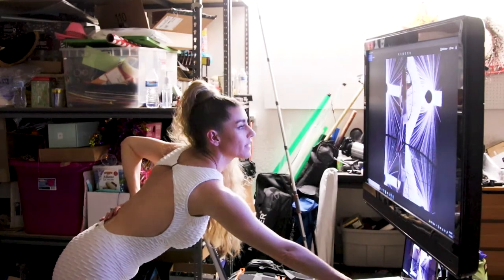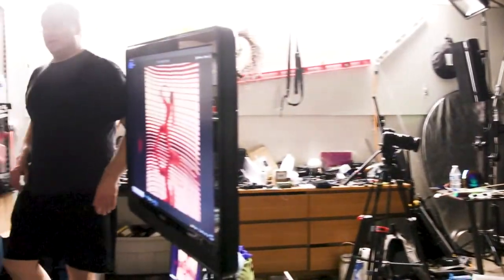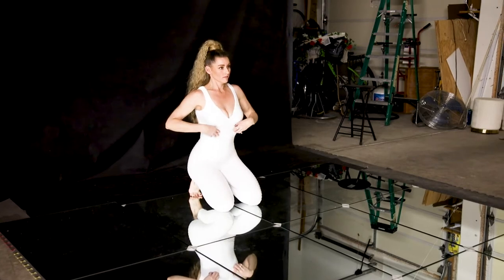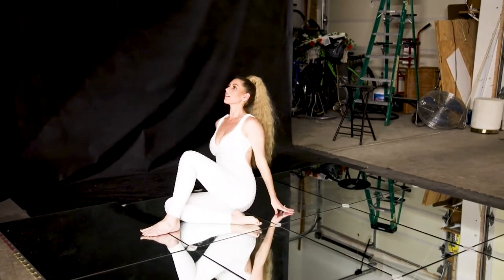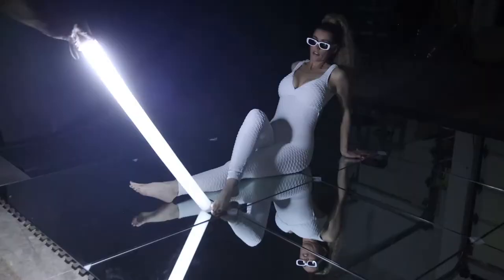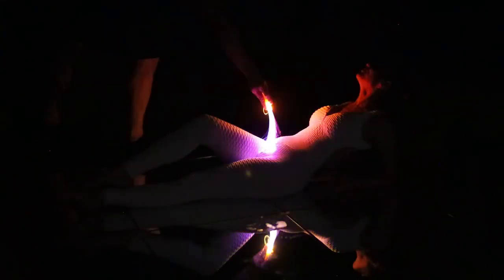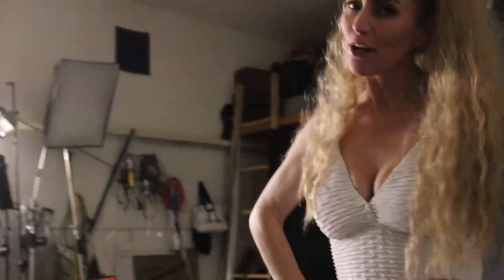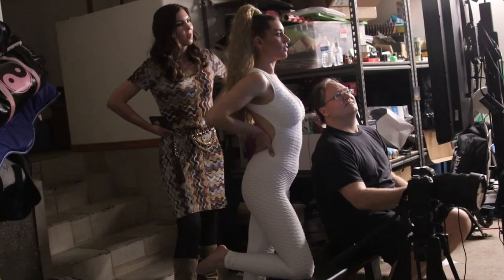Light Painting photoshoot with Photographer Alan Osterholtz and model Ashley Buffington episode 5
All thoughts mentioned on my own. Some links provided below are Amazon Affilaite links. I do make a small percantage from the sale. Honesty is the key to my channel . thank you for supporting my channel

try amazon prime free 30 day trial

My Gear

Canon M50
Movo VXR10-PRO External Video Microphone
Neewer 2-in-1 Camera Tripod Monopod
Zhiyun Crane M3 Camera Stabilizer, Handheld
DJI Mavic Mini Combo - Drone FlyCam Quadcopter

Light Painting Fashion Photography Behind The Scenes I Long Exposure Portraits photoshoot with Canon R5 Sigma ART lens with photographer Alan Osterholtz

Light Painting Model Fashion Photography behind the scenes.

Long Exposure Portraits photoshoot with Canon R5 Sigma ARTisans lens

In this video, Alan Osterholtz  uses the Canon R5 Sigma ARTisans lens to shoot long exposure portraits with model Bridget Sheehan

New Mexico transplant and New York native. I left my monotonous career as a stockbroker and land-developer to pursue something that can really nourish and feed an artistic inner spark within. As the Founder and Executive Producer of Santa Fe Fashion Week, unique and expansi

Green and Sustainable Business Practice

7+ yrs producing high-energy fashion shows and networking events throughout Las Vegas, Nevada Albuquerque, and Santa Fe, NM

Pioneer and leader in the growing fashion industry in New Mexico.

Our driving focus: ambassador/liaison between local industry factions: local economy, tourism,  education, and the promotion of Santa Fe as a Fashionable and upscale Fine Art and design community to the global community.

In 2010 I began focusing my talent in Albuquerque, New Mexico before starting Santa Fe Fashion Week in Santa Fe.  At that time, I combined my experience in event planning and marketing, produced several fashion shows on PBS, and have seen much success showcasing local and national emerging designers, models, and make-up artists. With three successful fashion weeks now under my belt, this year is my most spectacular fourth Fashion Week having garnered the support of mainstream celebrities and true fashion industry professionals.